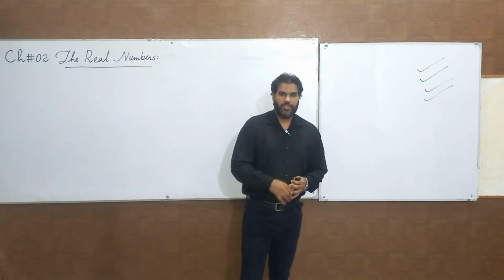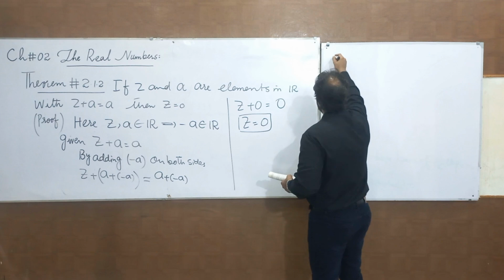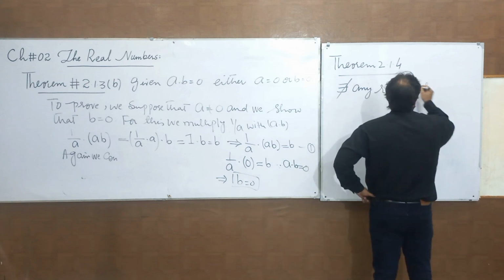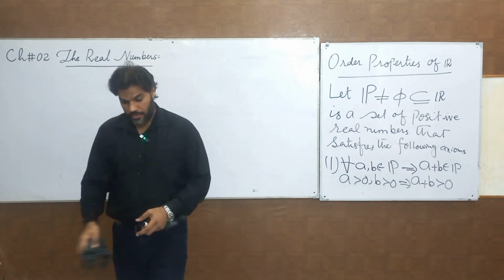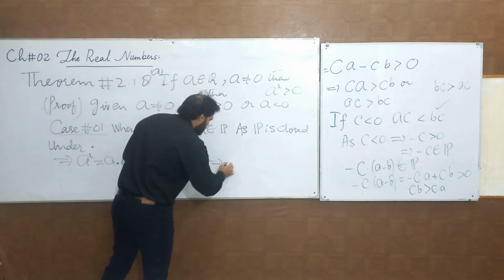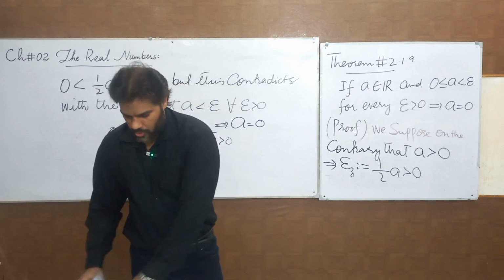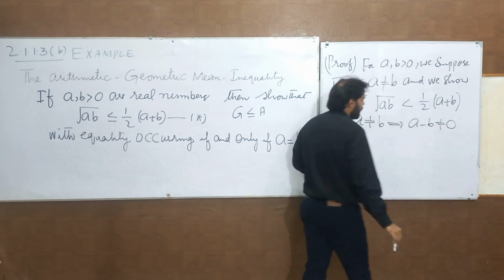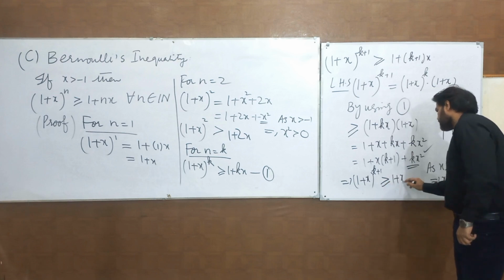1.Ch#2The Real Numbers||Order Properties of R||Bernoulli Inequality Real Analysis by Robert G Bartle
In this video I will discuss  section 2.1 that includes
1, Introduction
2. Algebraic Properties of R
3. Theorem 2.1.2
4. Theorem 2.1.3
5. Theorem 2.1.4
6. Order Properties of R
7. Theorem 2.1.7
8. Theorem 2.1.8
9. Theorem 2.1.9
10. Inequality Example
11. The Arithmetic Geometric Mean inequality
12. Bernoulli Inequality